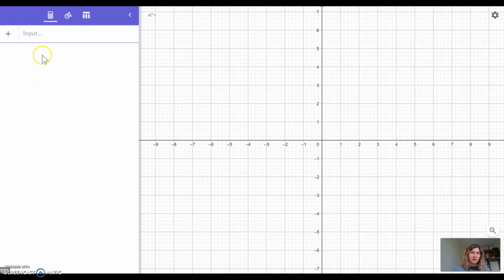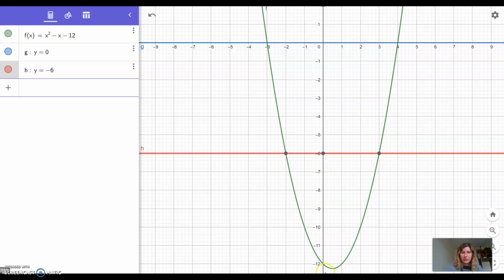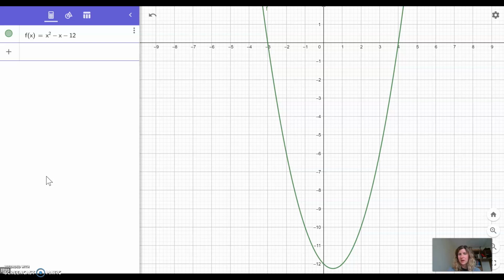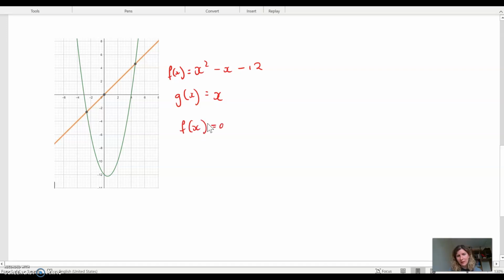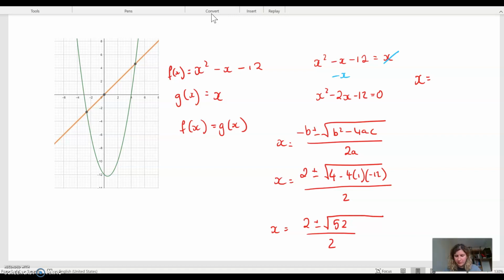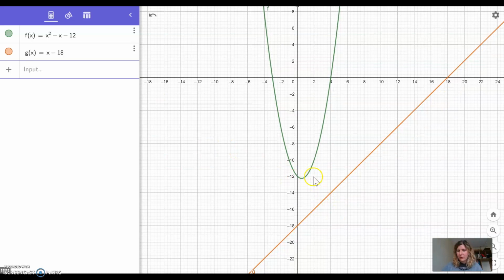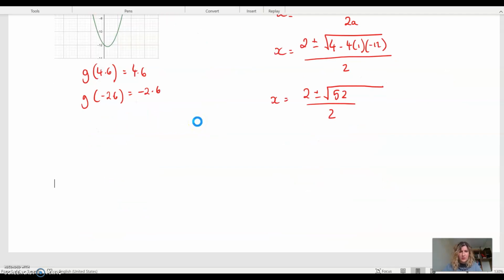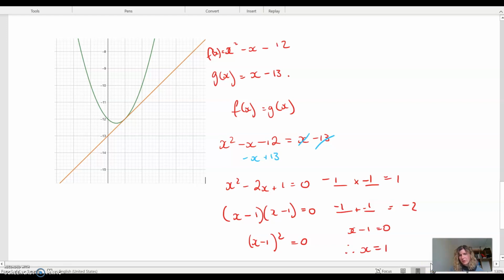Graphical solutions to equations